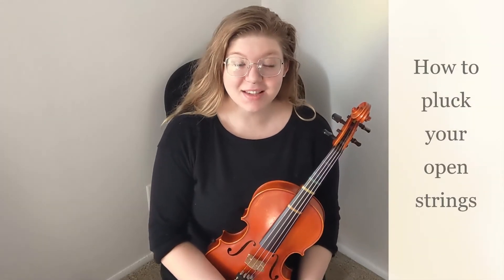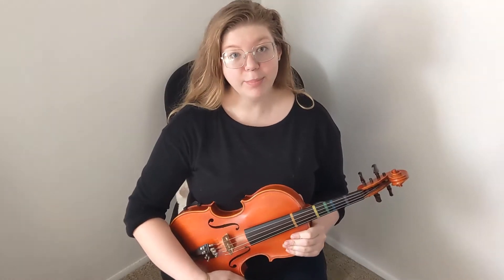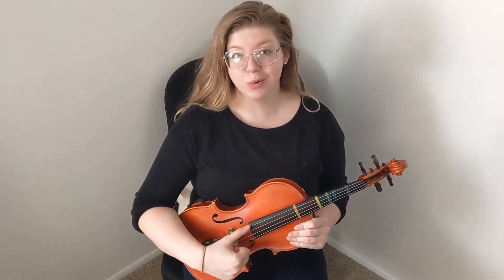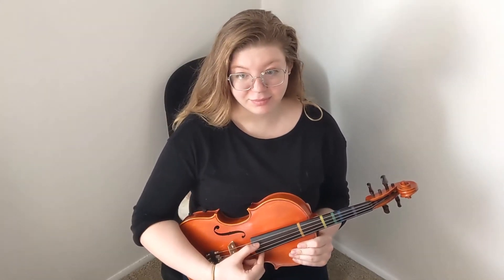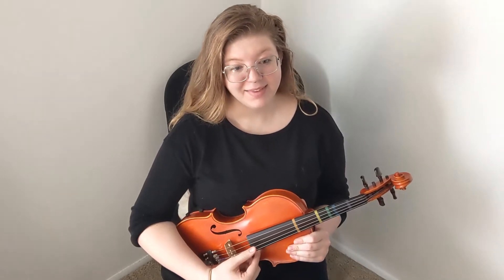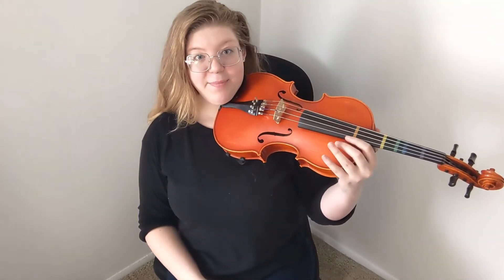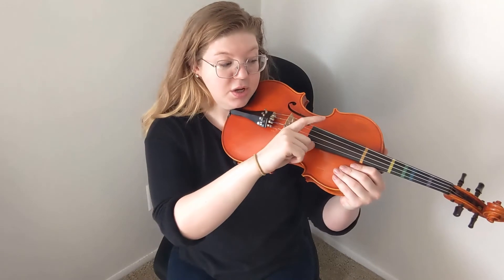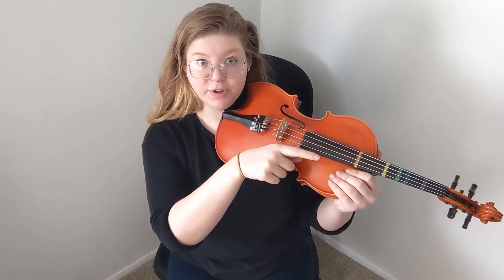Viola | How to Pluck Open Strings